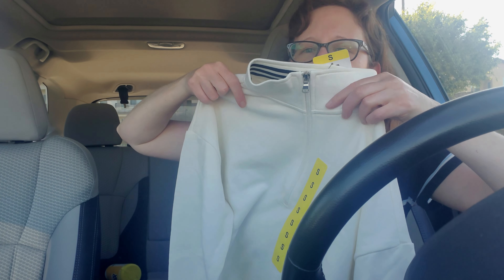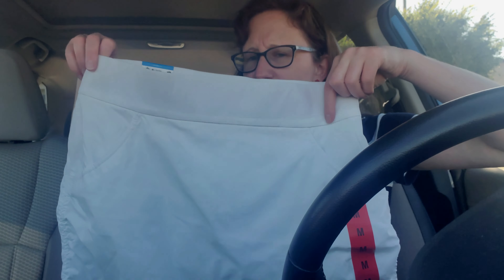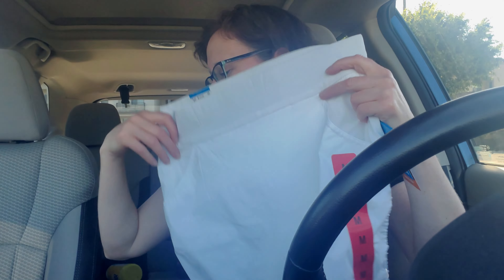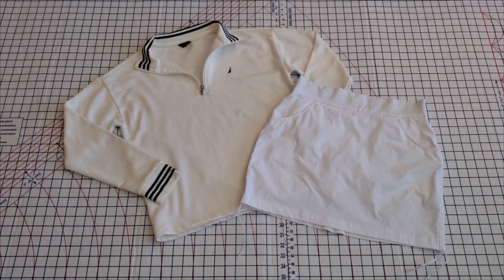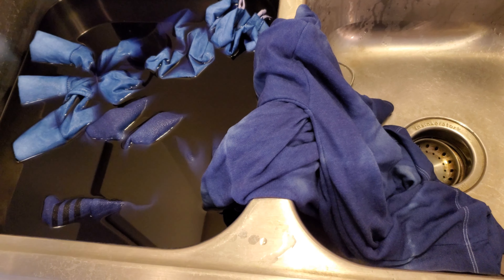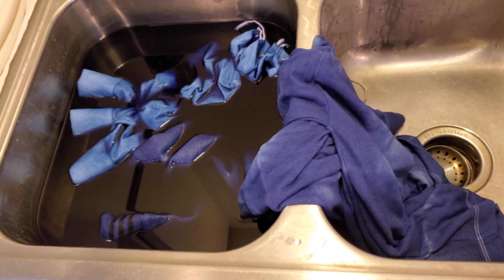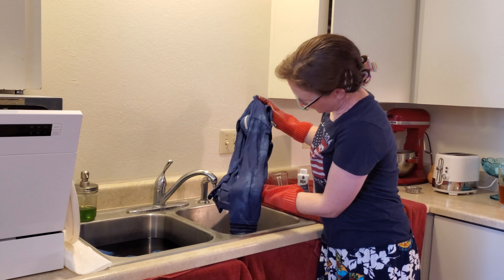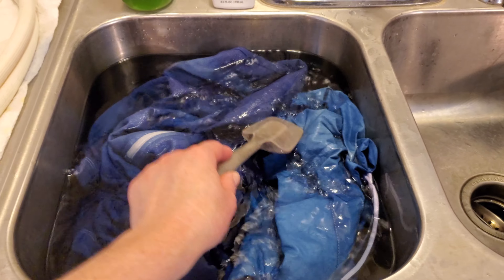Upcycled Clothes from COSTCO! (fun, easy diy!)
What should you do if you're out grocery shopping and you accidentally find some basic clothing items in need of personalization? 😉 I say, you should roll up your crafty sleeves and do some upcycling! Today's project features two such finds- a white sweatshirt and a white skirt from Costco! Both items were cute as is, but you know what we gotta do with white clothes, right? We have to tie dye them, of course! 😁 A little Rit dye and some crafty magic are all we need to turn those basics into brights! (Should we call it "Costco-cycling"? 😅 lol!) Join me for a fun, easy DIY project and see if you get inspired to try some Costco-cycling of your own!